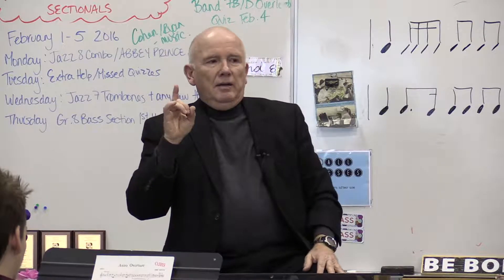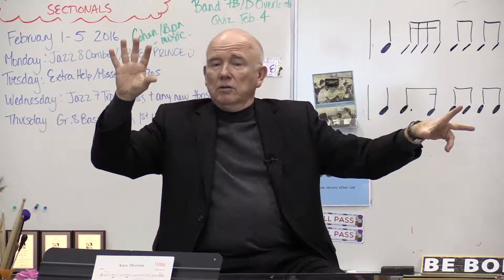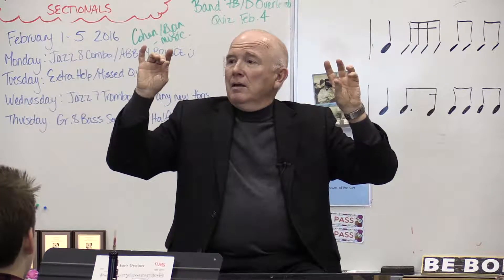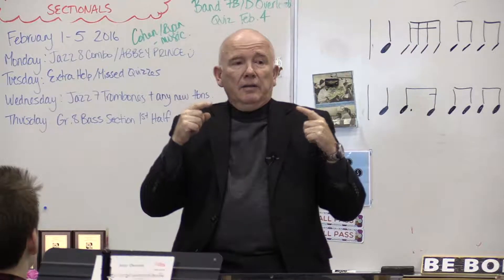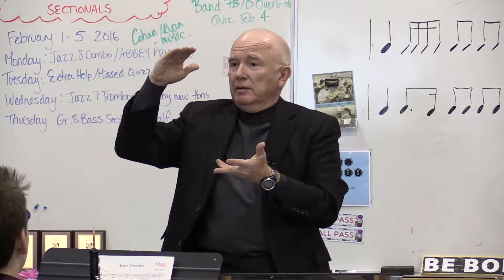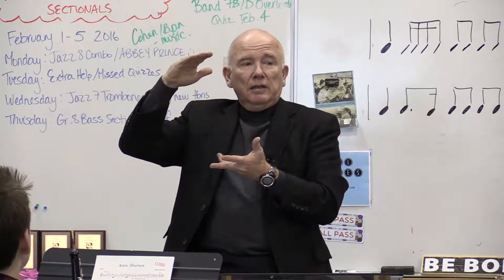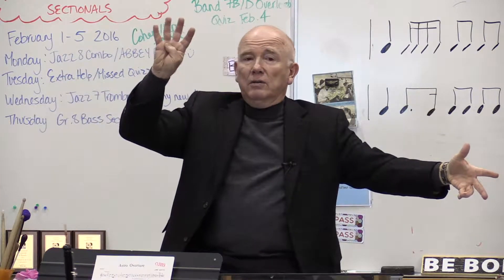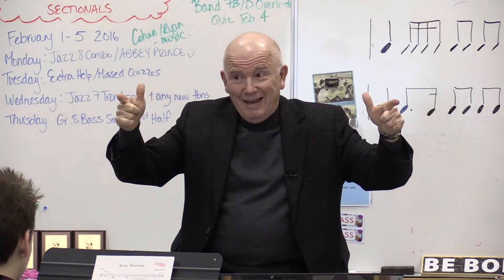Special Notes (Key Signatures)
Tom Taylor developed a unique approach to help students remember and use key signatures.